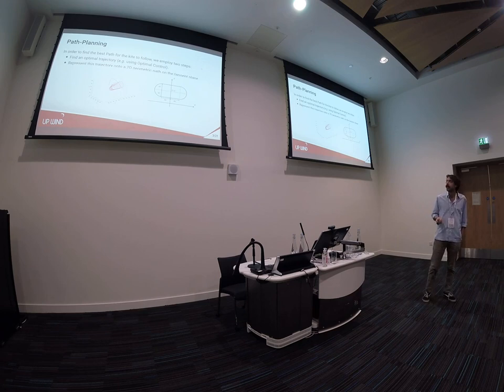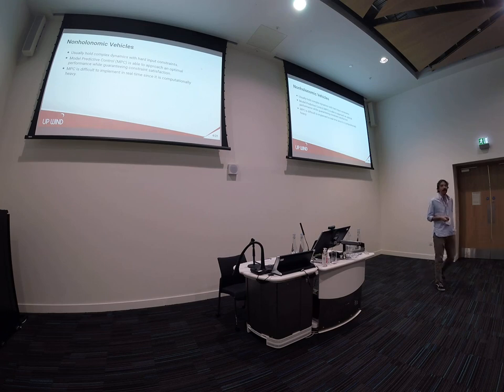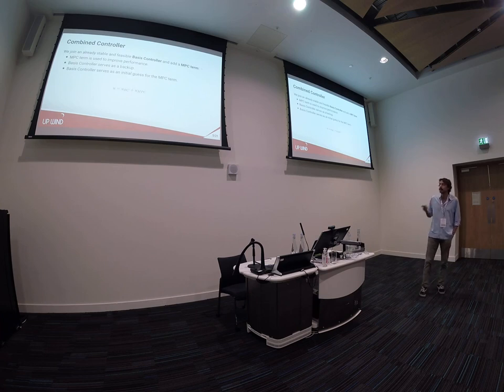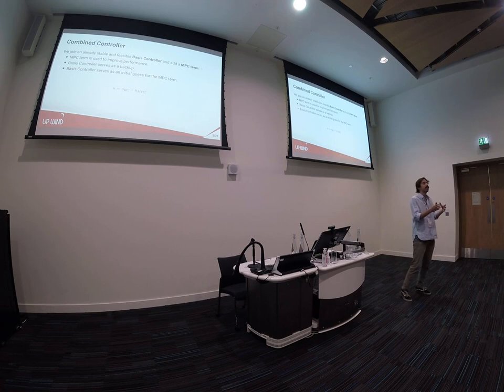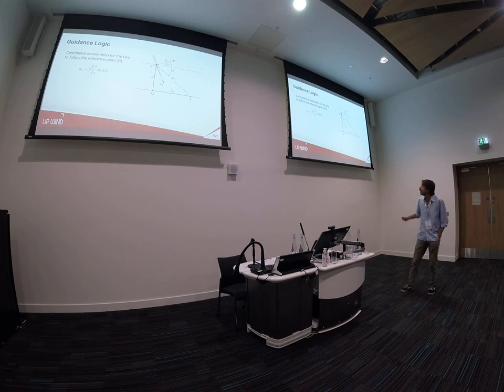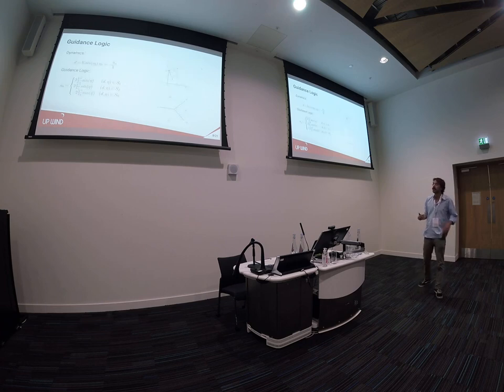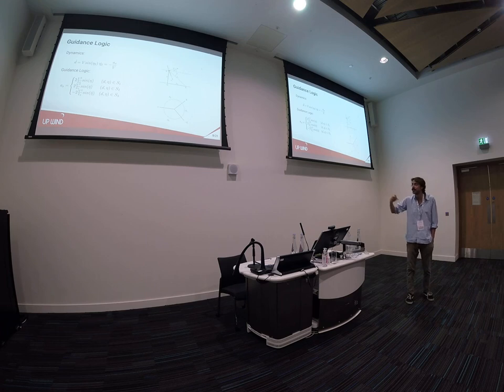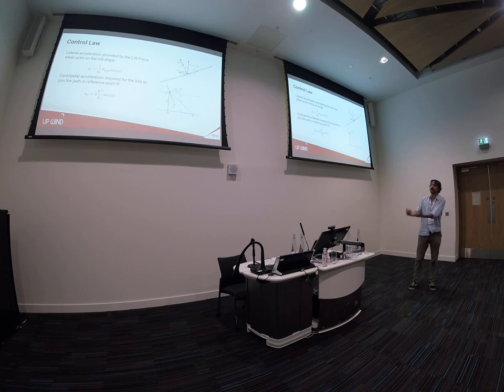A Combined Path-Following & Model Predictive Control Scheme for kite trajectory control in AWES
Presentation by Manuel C.R.M. Fernandes, University of Porto, during the mini-symposium "Airborne Wind Energy" at the Wind Energy Science Conference, Glasgow, 23-26 May 2023.

In crosswind Airborne Wind Energy Systems (AWES) the kite must portray an optimized periodical motion. Such behavior can be achieved by a previous specification of a geometric path which is then to be followed by means of a path following controller (dividing the optimization problem of a power maximizing kite controller into two problems: path planning and path following).

This work will address the path following issue. We will part from a modification of a well known nonlinear guidance logic, which computes the kite reference heading angle based on the required centripetal acceleration for the kite to join the path in a given reference point [1][2]. This guidance logic has been proven to be asymptotically stable in the whole state space, although it does not provide an optimal control input.

To achieve a high performance controller and thus maximize the system power production, optimization based tools, such as Model Predictive Control (MPC), should be used. MPC strategies are known for their ability to deal adequately with input and state constraints. However, their real time application in fast paced nonlinear systems can be difficult.

Joining a (traditional) path following controller and a MPC term in a combined architecture can help to surpass some of these difficulties. In this manner, the MPC term serves as a performance booster of an already functioning and stabilizing basis controller (while guaranteeing compliance with input and state constraints) and the basis controller serves as an initial guess for the optimization process (thus increasing its efficiency) as well as a backup plan in case the optimization procedure fails to deliver a solution in due time.

Besides, a proper choice of MPC design parameters has been shown to assure the stability of this MPC component, therefore, this term can be designed in a way that does not jeopardize the stability of the already stable basis controller [3].

This work will comprehend a combined controller, joining a path following controller based on a nonlinear guidance logic, entitled “L0 controller” [1], and a MPC term, whose cost functions are based on a Lyapunov function pair, contrasting with a conventional quadratic error design.